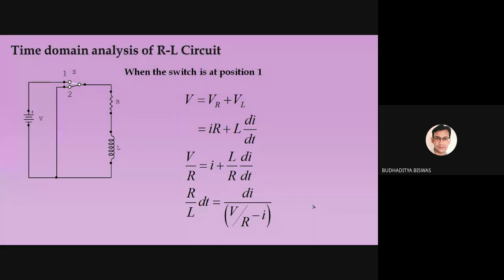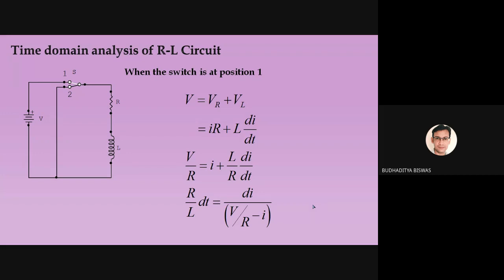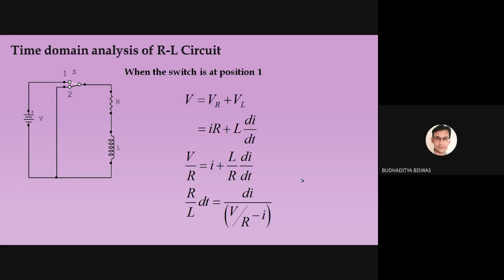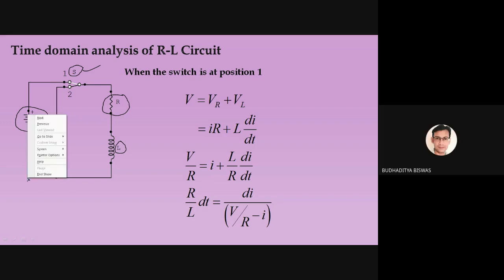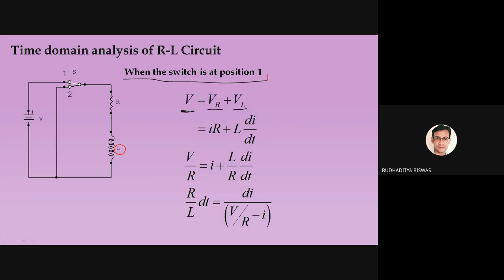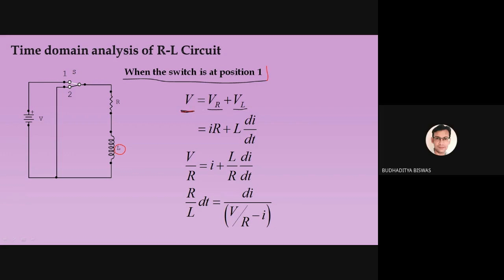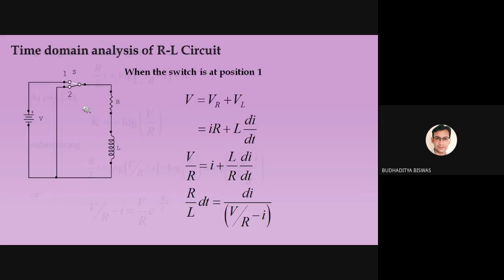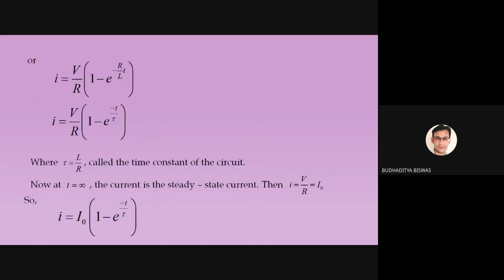Time domain analysis of R L circuit